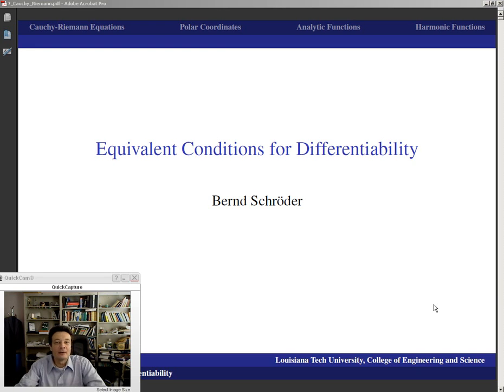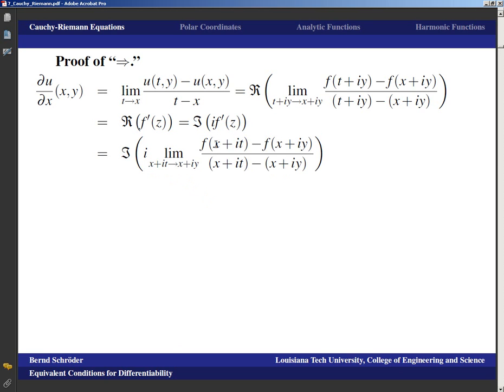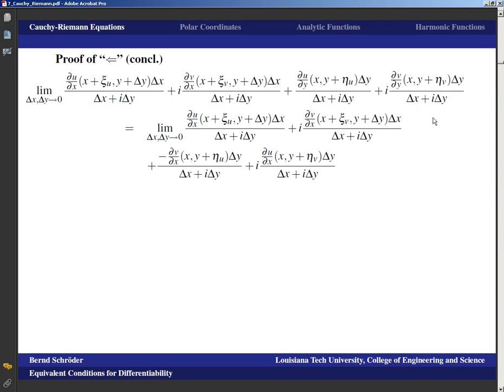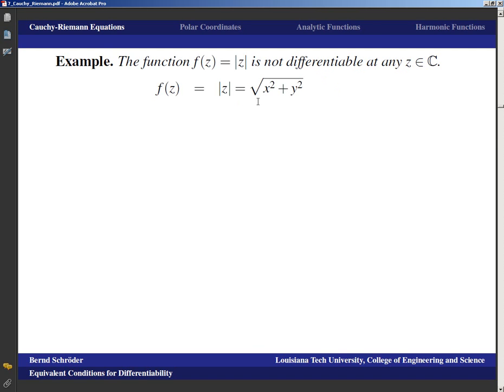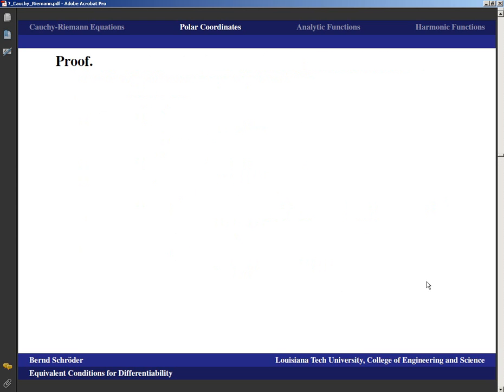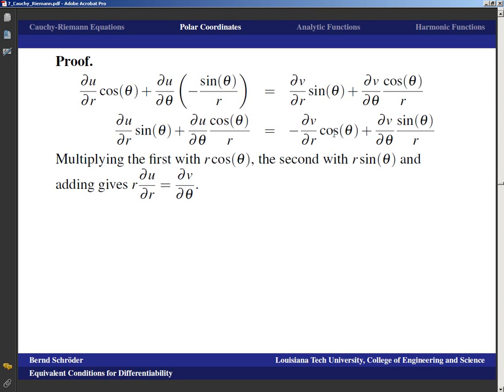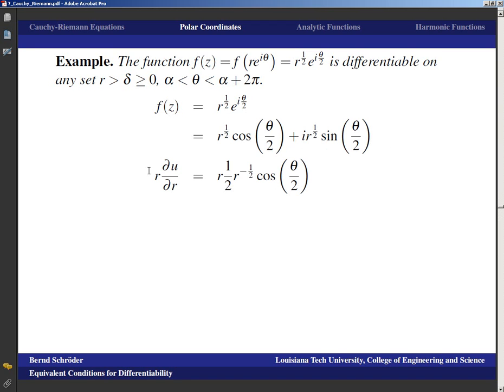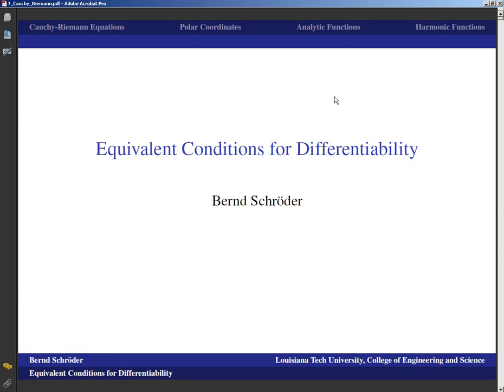LSU Complex Analysis Lecture 07a Cauchy Riemann 1